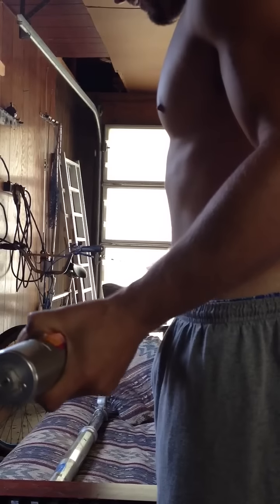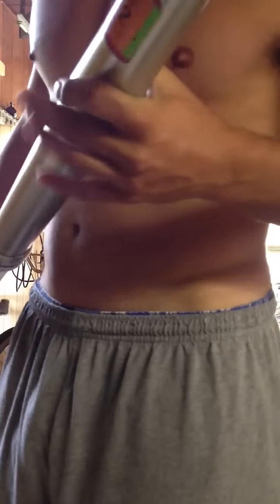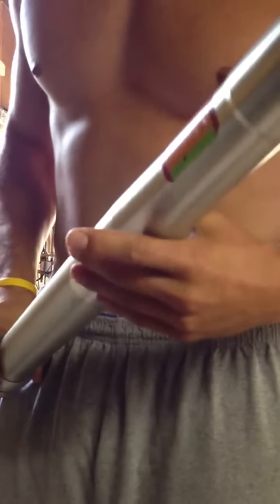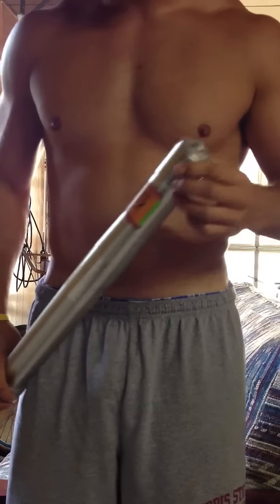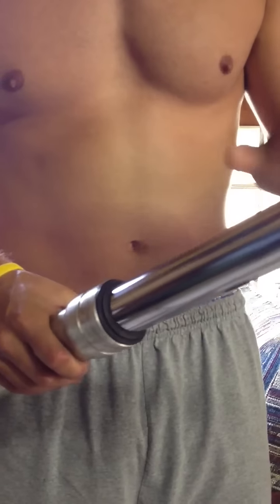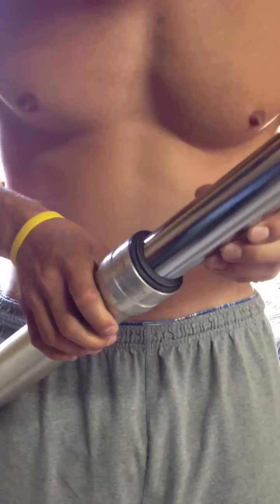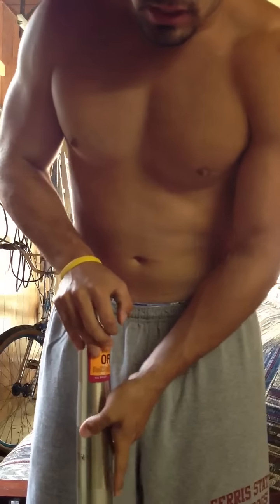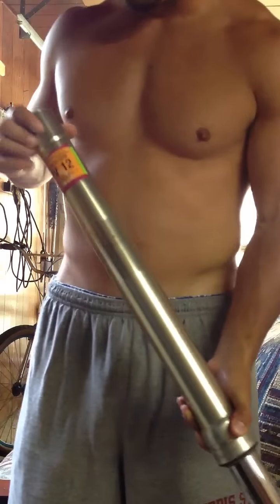How To Tell If Your Forks Are Junk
This video shows my forks off of my KX 250. These are completely shot. They need to be rebuilt. Just showing people how bad they really are.